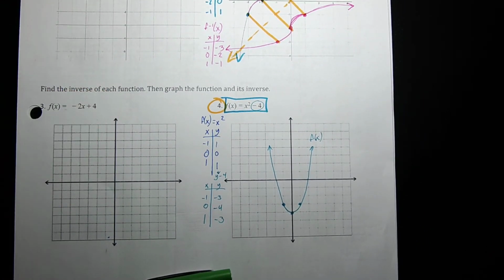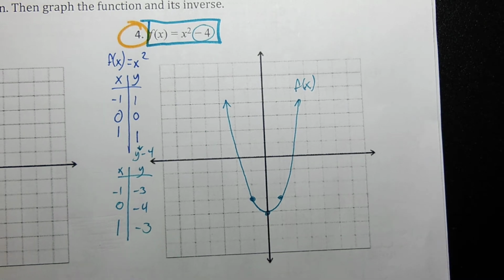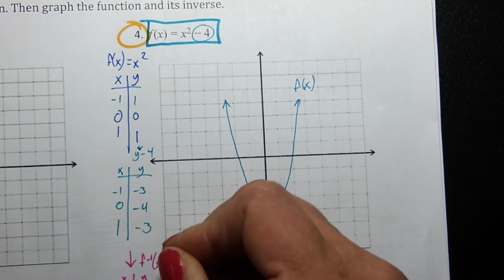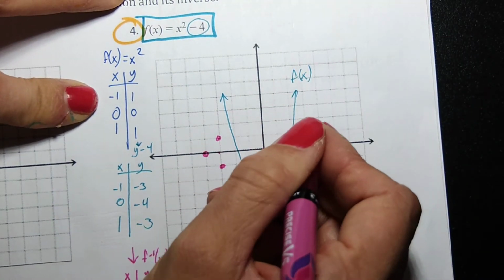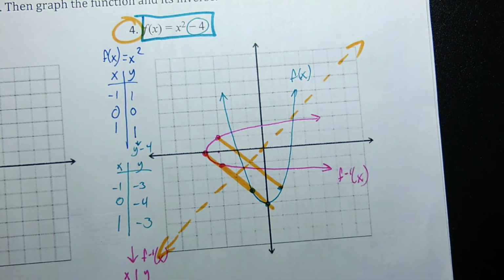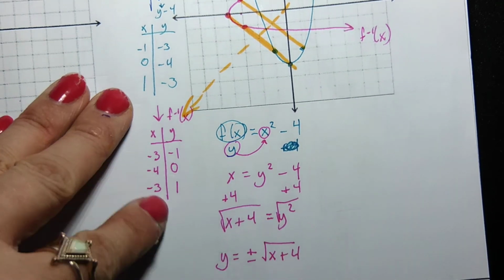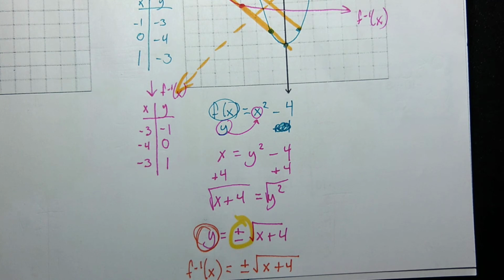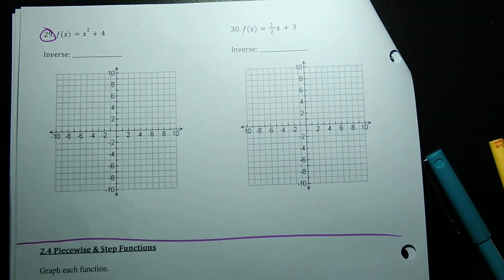U2 Guided Practice Part 3